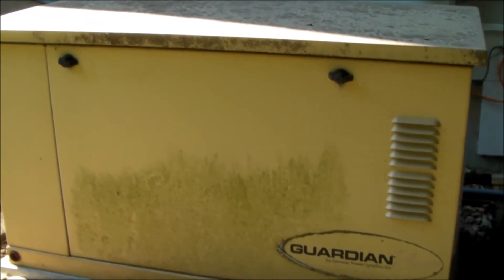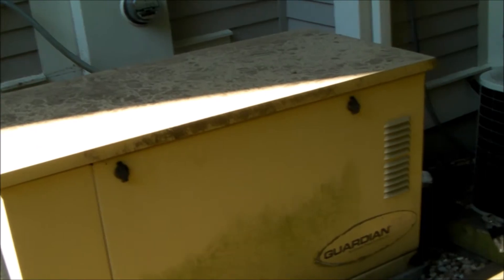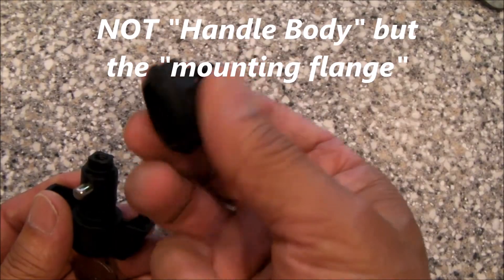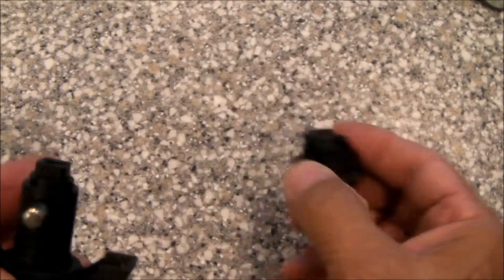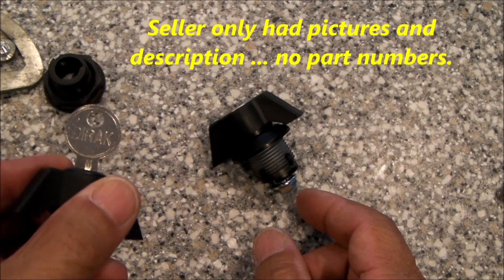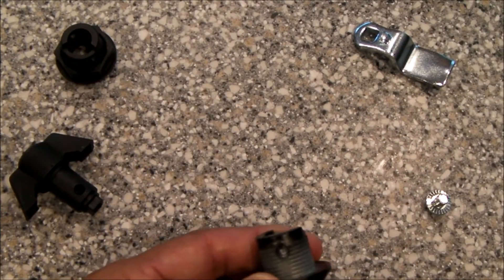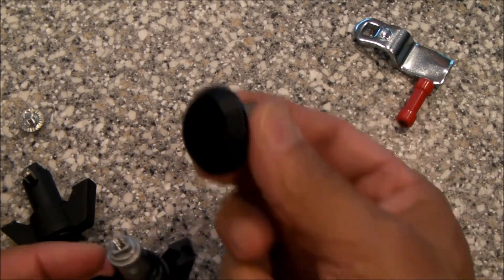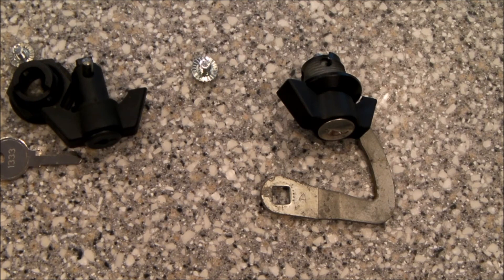Replace and Upgrade your PLASTIC Generac enclosure lock 0D3037 with a METAL lock.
The original enclosure lock for old Generac standby generator is plastic and prone to ultimate failure.  The part number 0D3037 replacement parts were ridiculously expensive for a plastic 1/4 turn lock that will likely fail again.  So I was able to find a much better lock that is a direct, perfect fit replacement, and less expensive!.  The replacement DIRAK lock is all metal (stainless steel, zinc die castings, steel lock pin (like the original lock) and much more solid and beefier plastic twist knob.

... sorry about the "hollow" typo in the video.

You might find this lock for sale